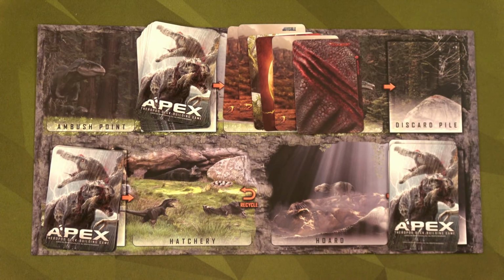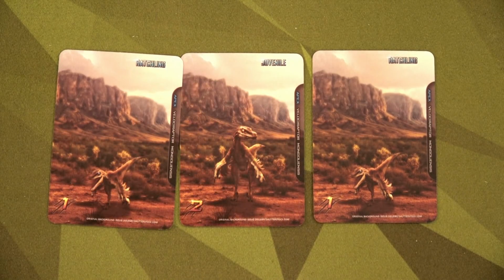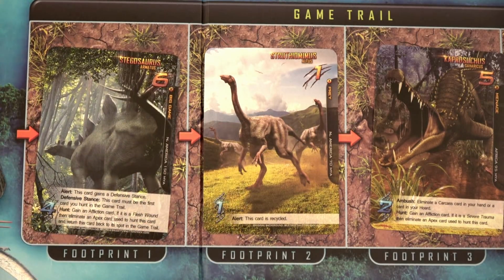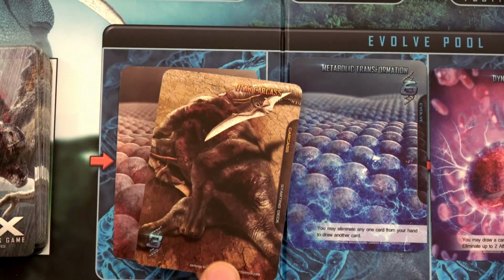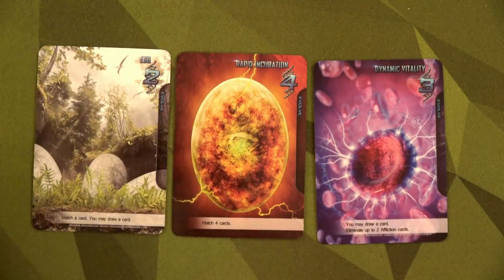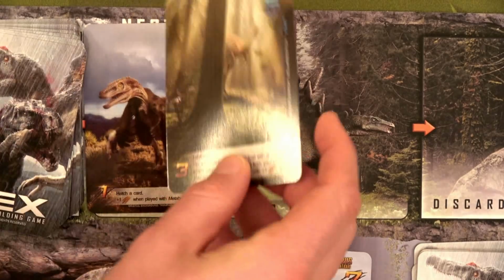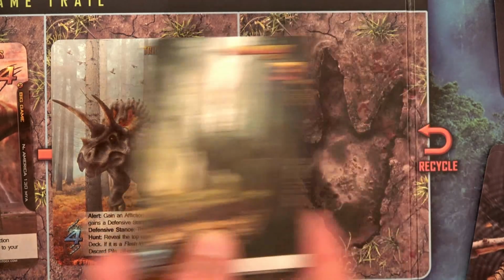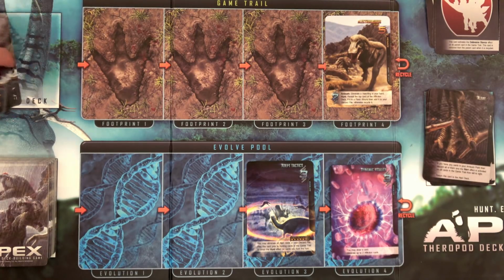Apex Theropod Deck-Building Game: Solo Playthrough Part 2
Here is part II!  Part III shoudld finalize the game! I am loving this game, and hope you are enjoying the playthrough!